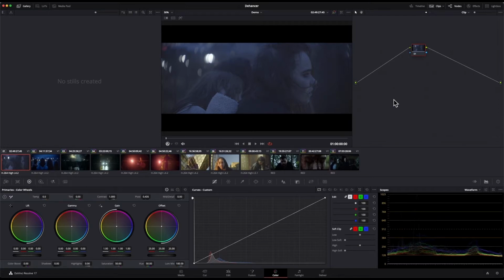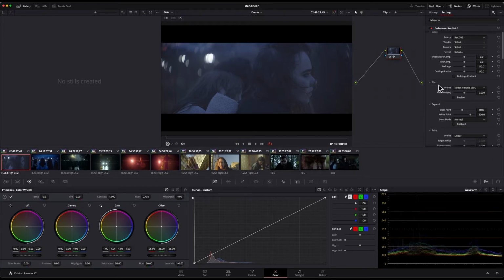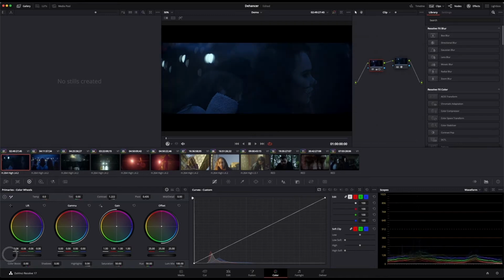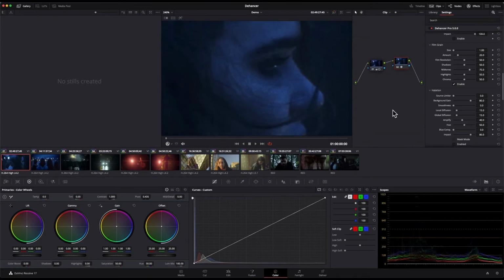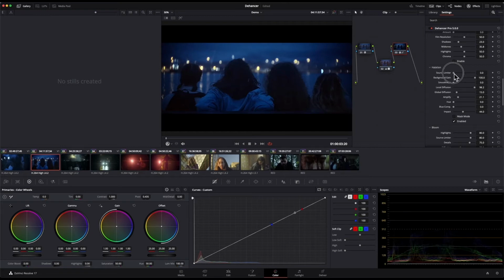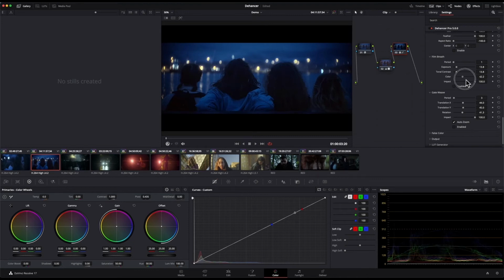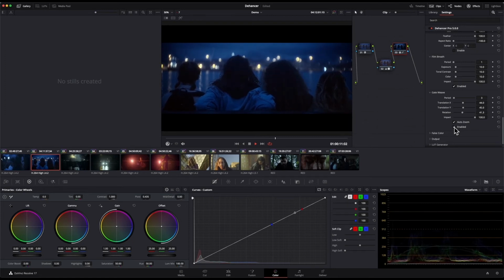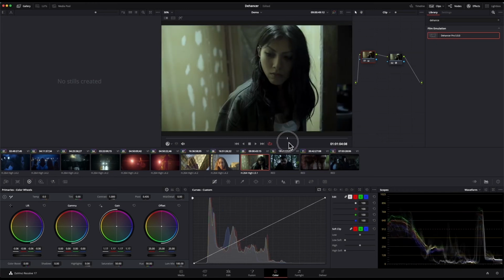Dehancer Pro Overview